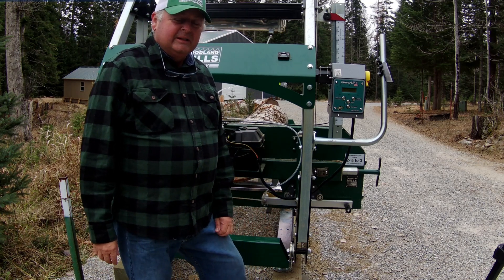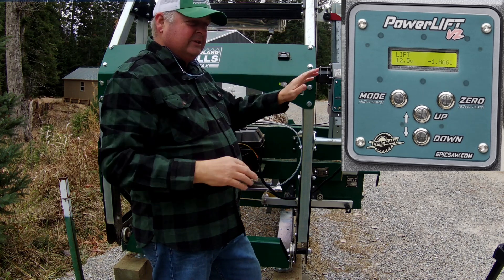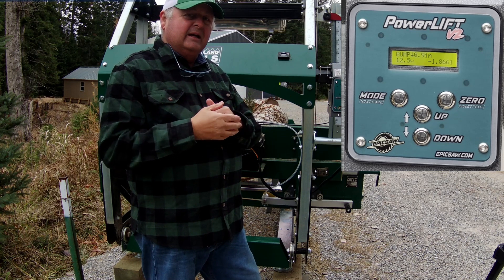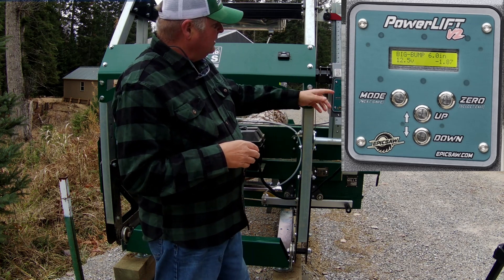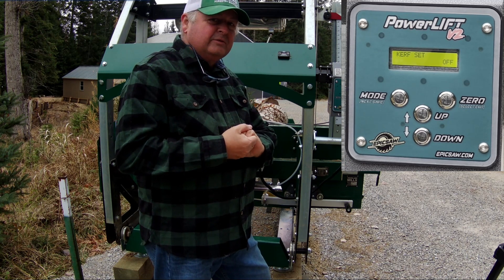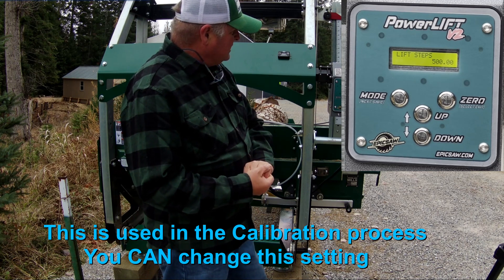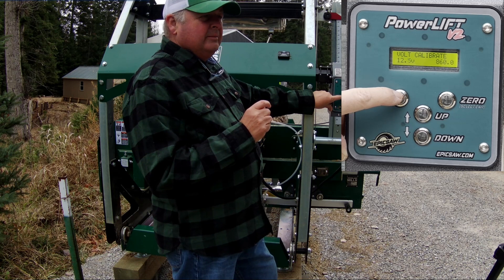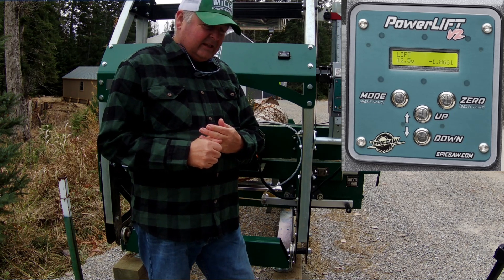Optimizing Your Sawmill: A Guide to Operating Modes and Settings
In my last video I showed the installation of the EpicSaw PowerLift on my Woodland Mills HM130 Max.  In this video I go through the menu options of the EpicSaw PowerLift explaining what each option does and how I propose to use the EpicSaw PowerLift in my sawmilling operation.  If you have not seen the installation video you can find it

Sawmill shown in this video:
Woodland Mills HM130 Max

Power lift shown in this video:
EpicSaw PowerLift V2